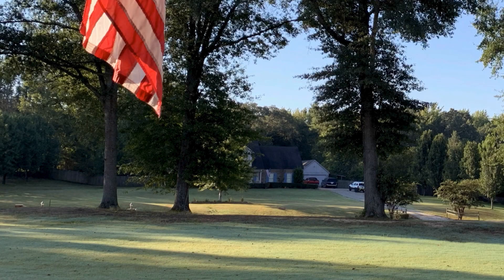Q&A – My trees have many small branches growing out of their trunks. Should we have them trimmed?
This is epicormic growth. University of Memphis Director of Landscape Joellen Dimond says you should remove them. There are too many branches to allow them to develop properly and they are taking nutrients away from the canopy of the tree.